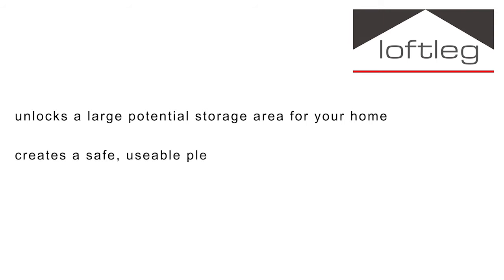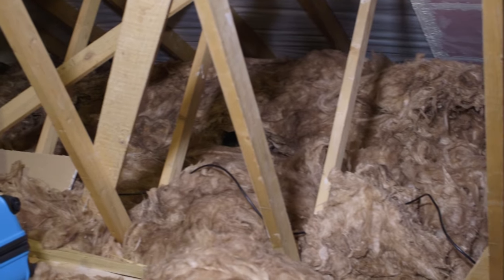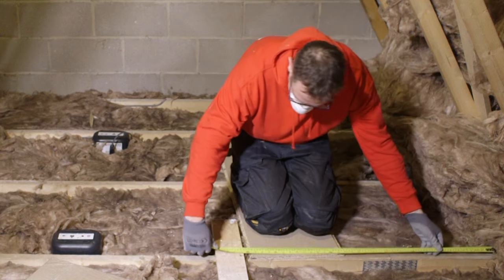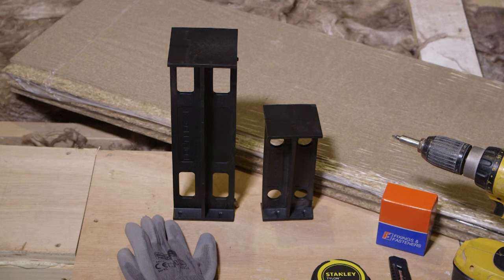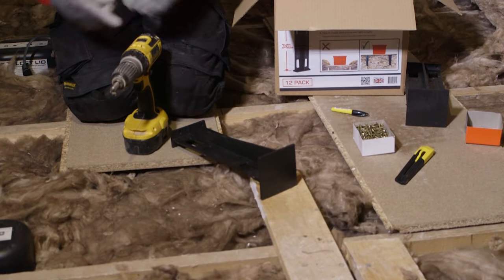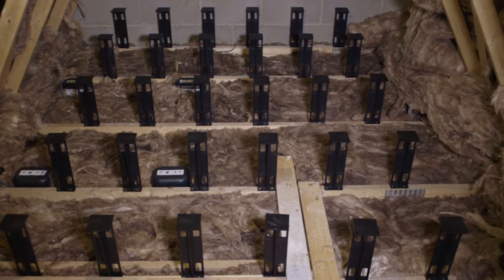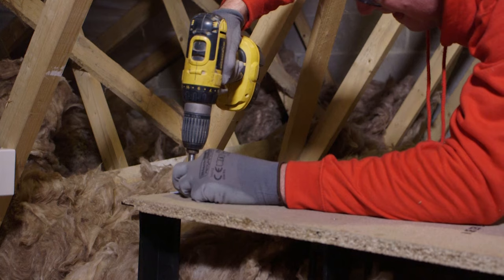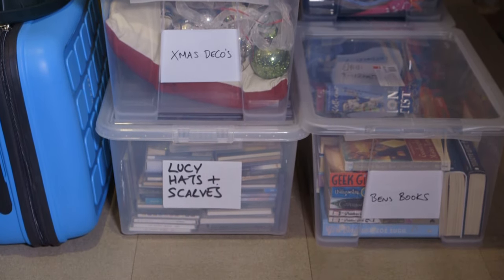How to Board a Loft | ADVICE | Homebuilding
SPONSORED | How to board a loft from Homebuilding & Renovating in association with LoftLeg Ltd

In this video we show you how to safely and effectively board your loft space to create more storage area, and ensure your insulation is as effective as possible.

We outline the reasons behind loft boarding, the equipment you'll need, safety aspects, and a steep-by-step guide to installing Loft Legs and boards to create the ultimate storage area.